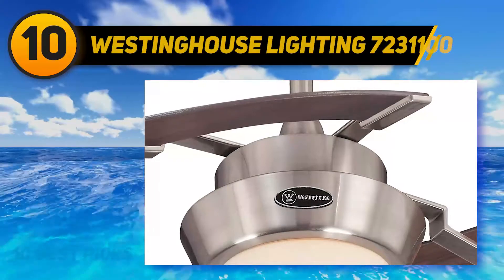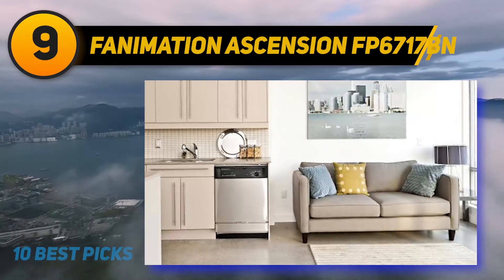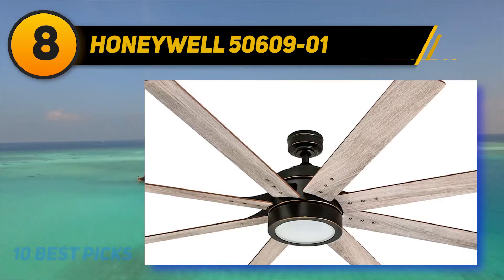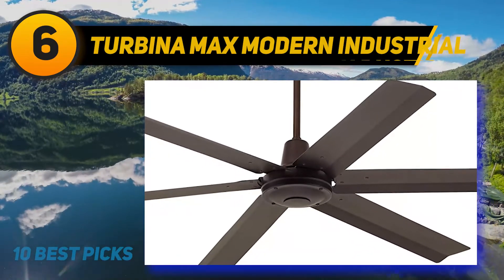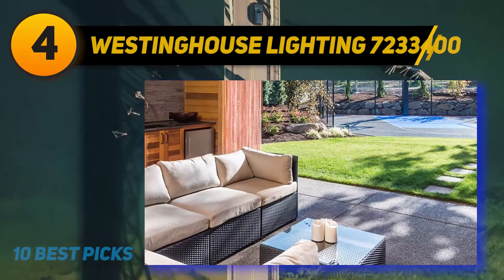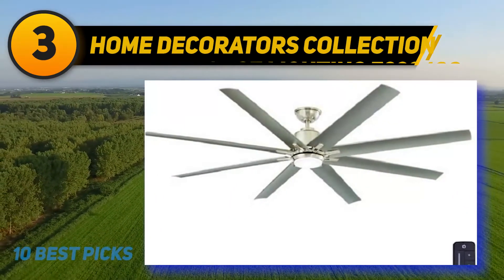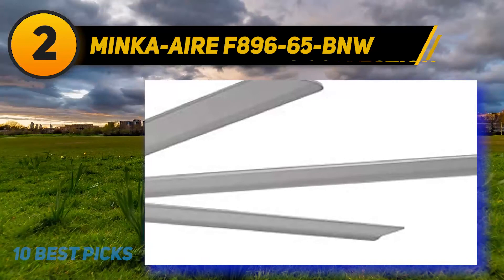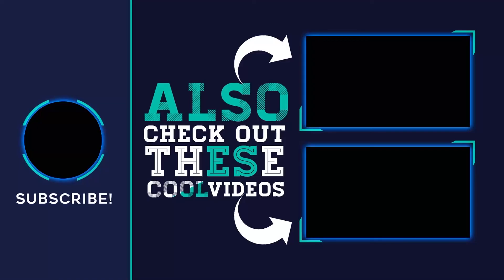Best Outdoor Ceiling Fans in 2023 - Top 10 Best Outdoor Ceiling Fans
The 10 Best Outdoor Ceiling Fans 2022! Here Is The Product Links,
✅ 1  ► Big Ass Fans Haiku L Smart ◄
✓ Amazon US
✓ Amazon CA
✓ Amazon UK
✅ 2  ► Minka-Aire F896-65-BNW ◄
✓ Amazon US
✓ Amazon CA
✓ Amazon UK
✅ 3  ► Home Decorators Collection Kensgrove 72 in. ◄
✓ Amazon US
✓ Amazon CA
✓ Amazon UK
✅ 4  ► Westinghouse Lighting 7233400 ◄
✓ Amazon US
✓ Amazon CA
✓ Amazon UK
✅ 5  ► Merrimack 52-in ◄
✓ Amazon US
✓ Amazon CA
✓ Amazon UK
✅ 6  ► Turbina Max Modern Industrial ◄
✓ Amazon US
✓ Amazon CA
✓ Amazon UK
✅ 7  ► Casa Province Modern Rustic ◄
✓ Amazon US
✓ Amazon CA
✓ Amazon UK
✅ 8  ► Honeywell 50609-01 ◄
✓ Amazon US
✓ Amazon CA
✓ Amazon UK
✅ 9  ► Fanimation Ascension FP6717BN ◄
✓ Amazon US
✓ Amazon CA
✓ Amazon UK
✅ 10  ► Westinghouse Lighting 7231100 ◄
✓ Amazon US
✓ Amazon CA
✓ Amazon UK

This Is Our Top 10 Best Outdoor Ceiling Fans. Hope you guys enjoyed this video.